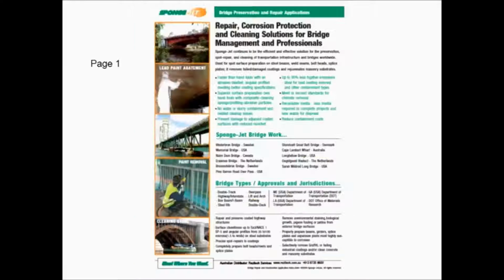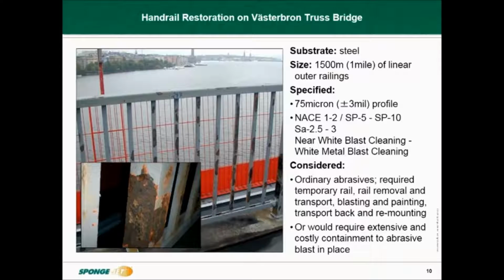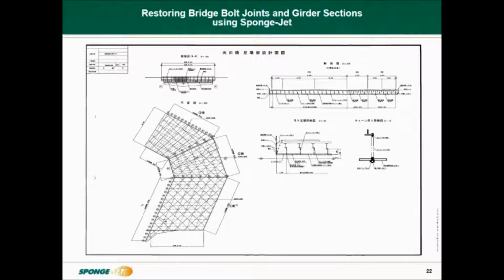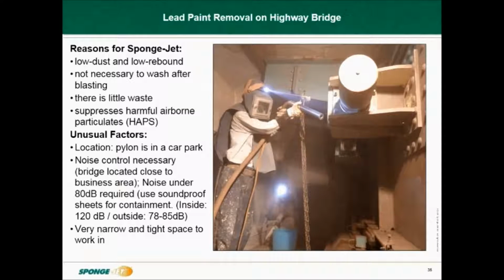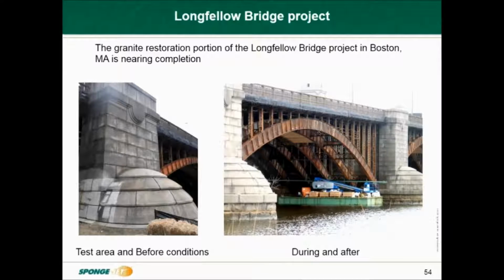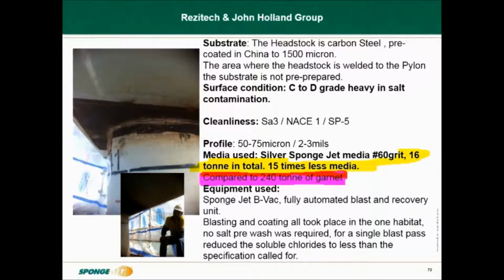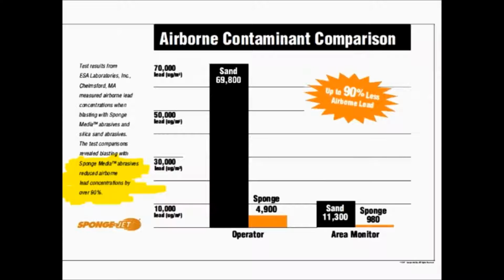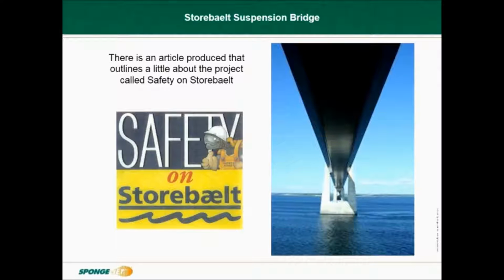Sponge Jet Bridges Webinar